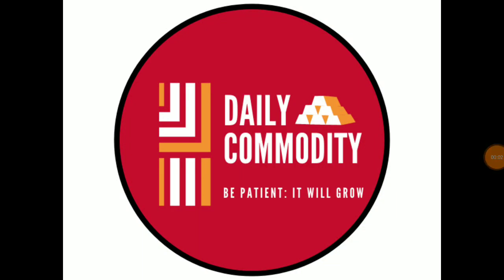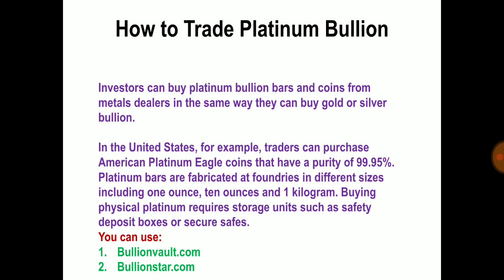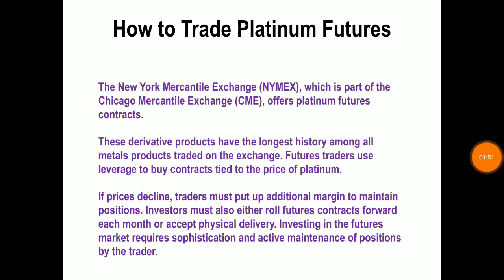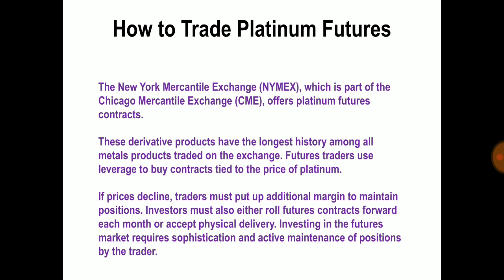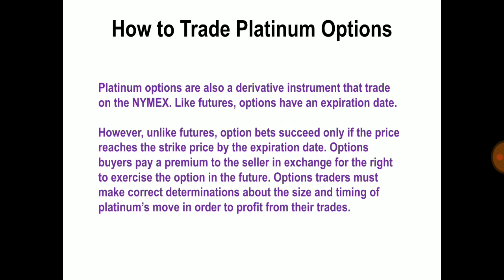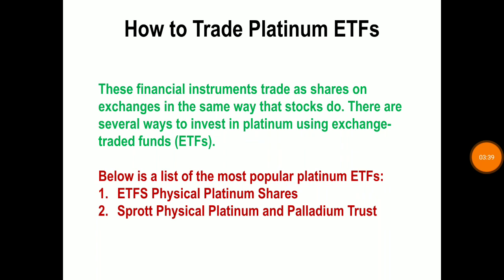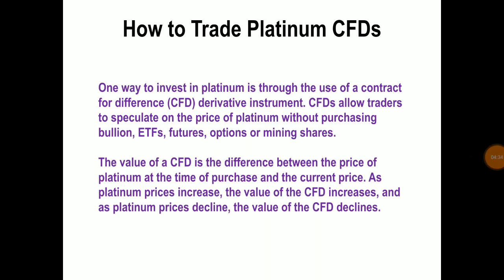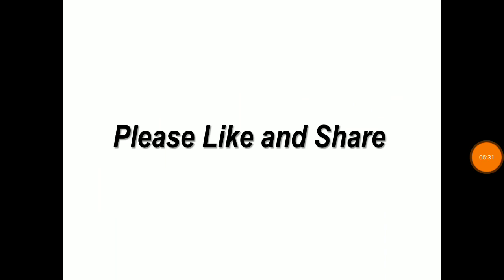How to Trade Platinum Commodity? | Daily Commodity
Source: Commodity.com